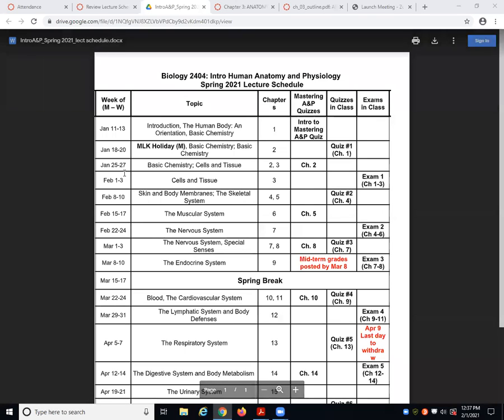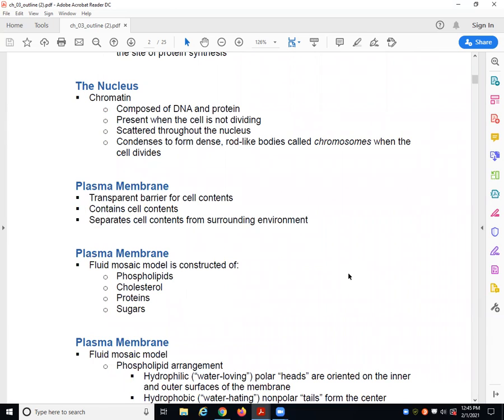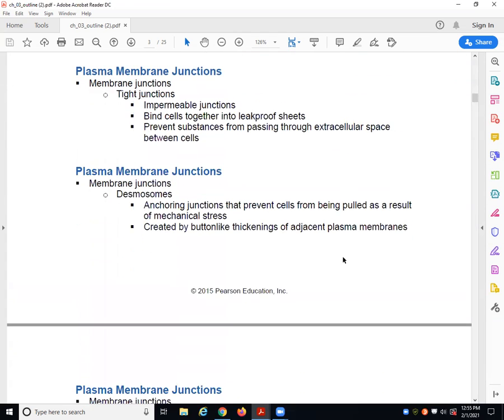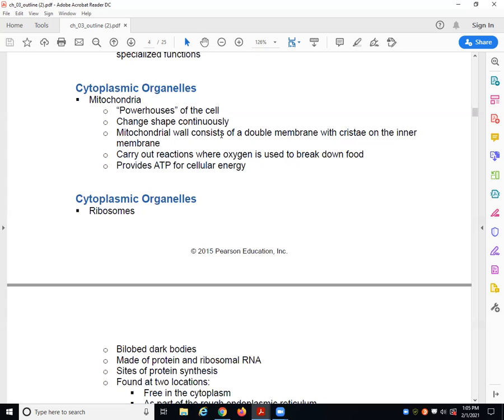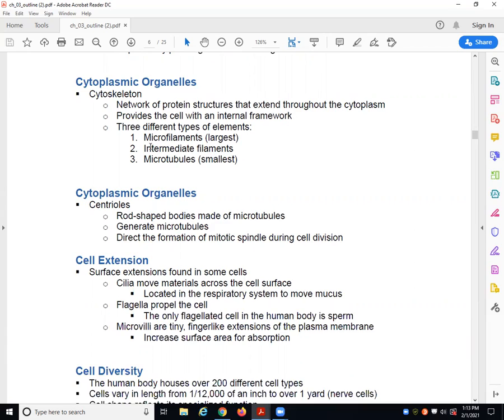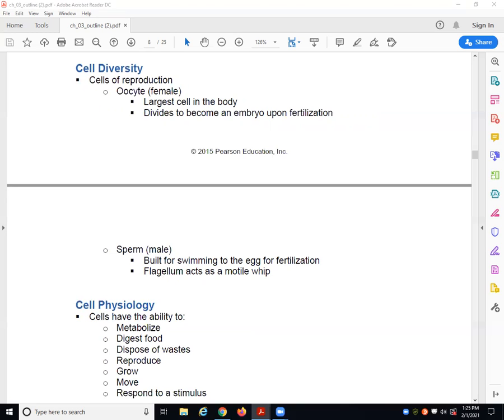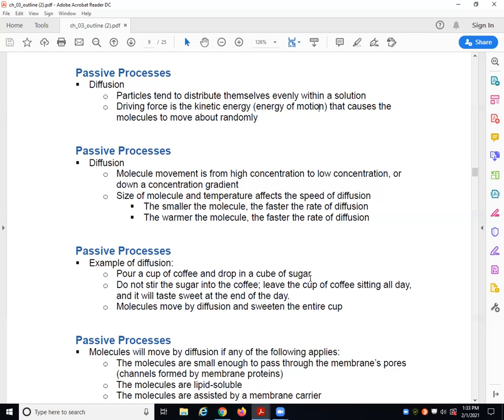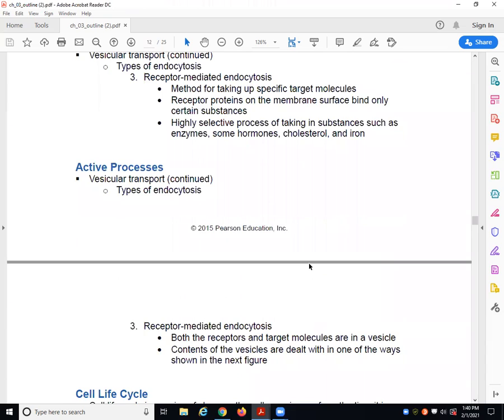Intro A&P - Cells and Tissues - Part 1 - Spring 2021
Cell Theory
Organelles
Cell Membrane
Nucleus
Active Transport
Passive Transport